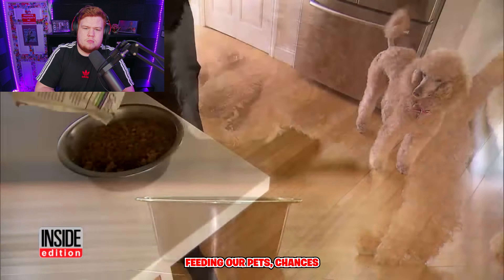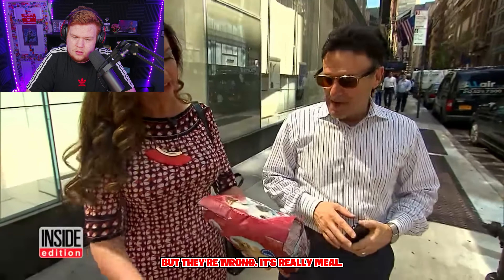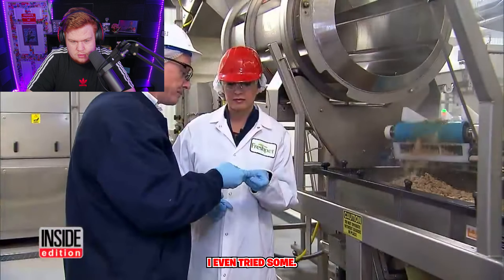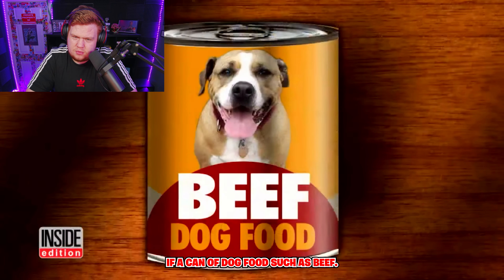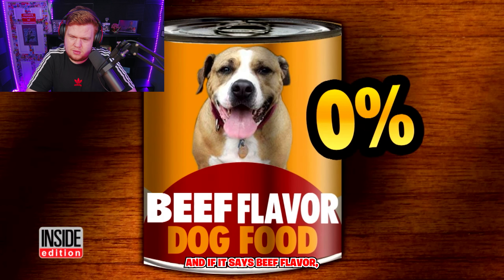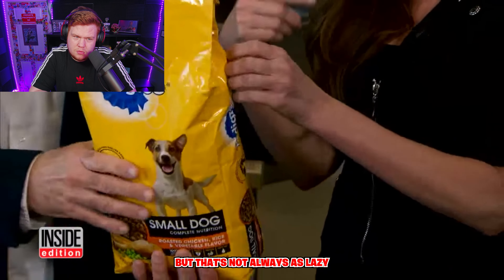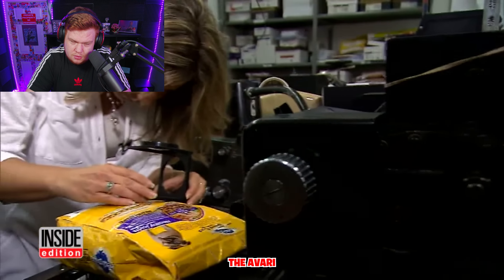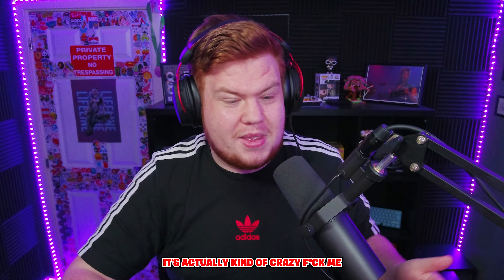How You Can Really Tell What Is Inside Your Dog's Favourite Food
Hello My Name Is Lee And I Am 20 Years Old And I react To Loads Of Different Stuff I Upload 2 Brand New Videos Every Single Day at 2pm EST And 4pm Est. If You Like The Content Subscribe I Am Trying To Hit 100,000 Subscriber By The End Of 2024